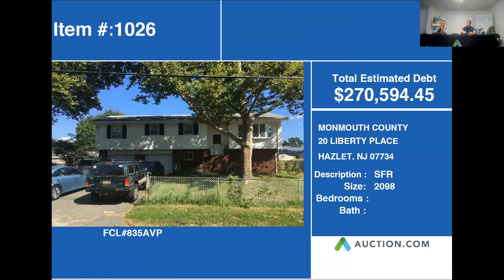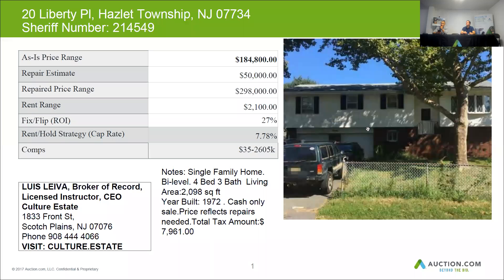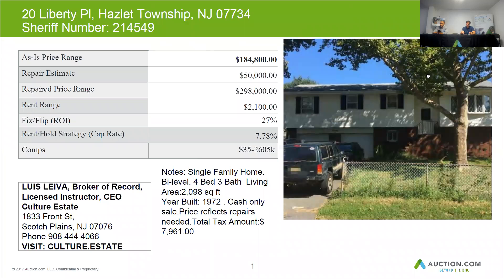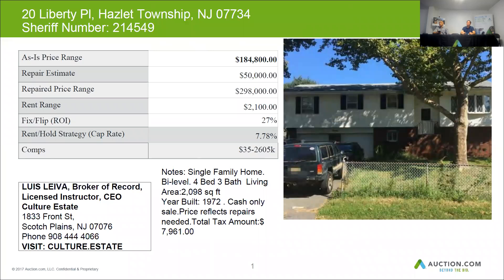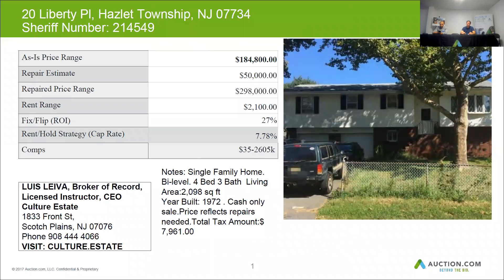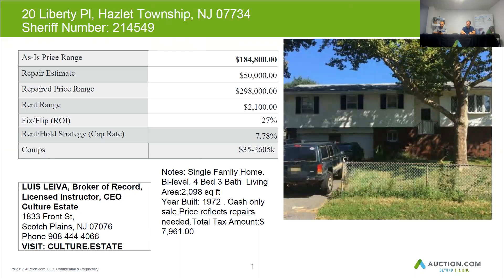20 LIBERTY PLACE, HAZLET, NJ - 07734